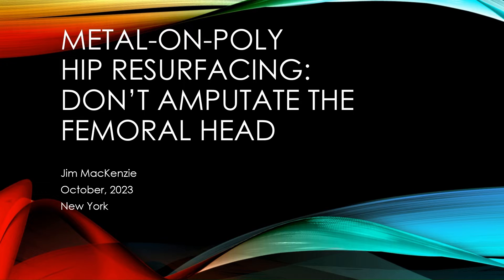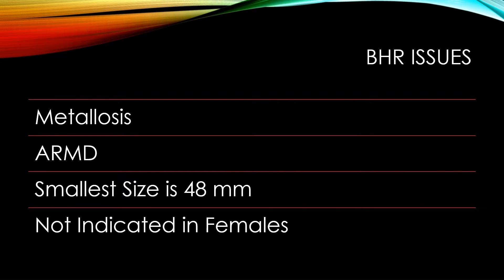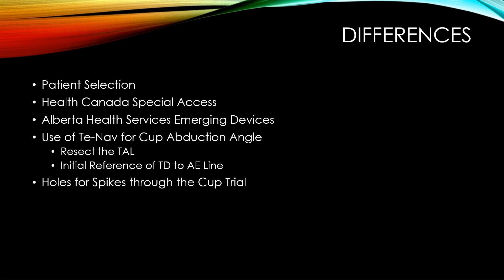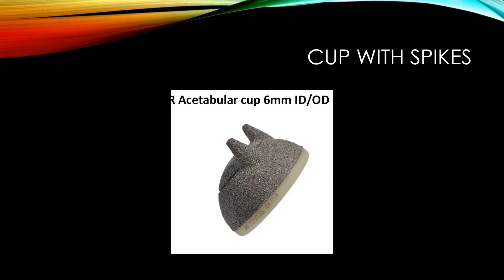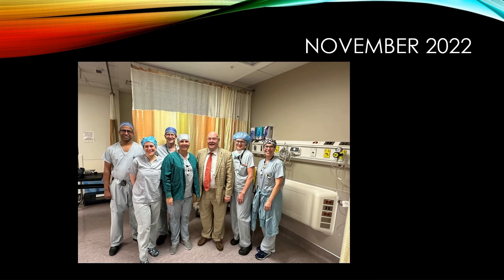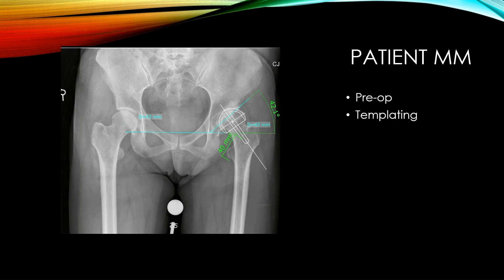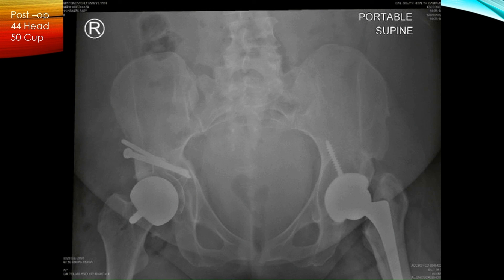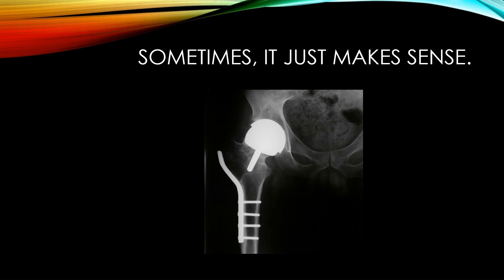ISTA 2023 Dr. Jim MacKenzie - Metal-On-Poly Hip Resurfacing: Don't Amputate The Femoral Head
Don't Amputate the Femoral Head, Resurface Instead!

This year, JointMedica invited four global hip resurfacing key opinion leaders to discuss their take on hip resurfacing at the ISTA 2023 Hip Resurfacing Breakfast Symposium (Sheraton New York Times Square Hotel).

Watch Dr. Jim MacKenzie full presentation Metal-On-Poly Hip Resurfacing: Don't Amputate The Femoral Head!